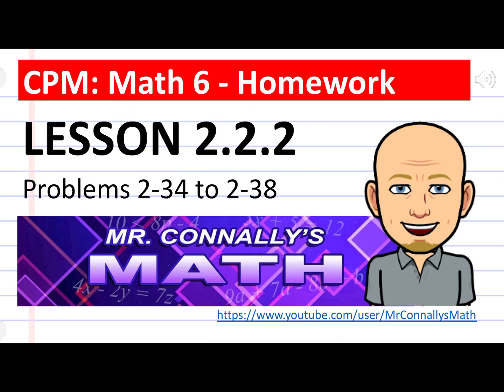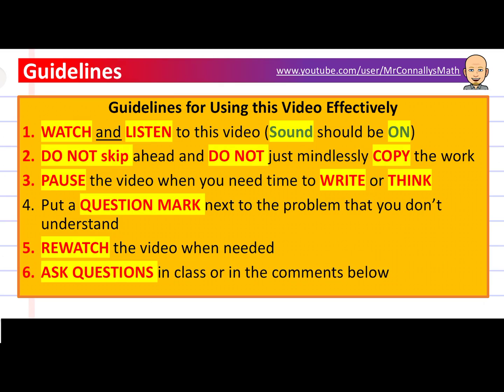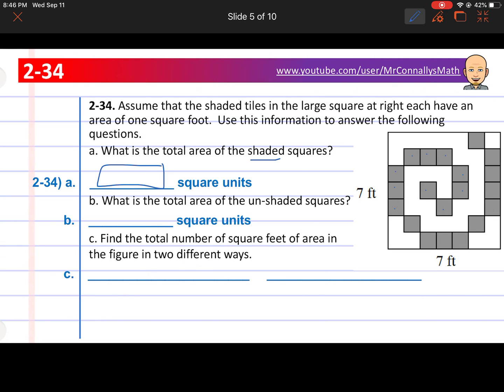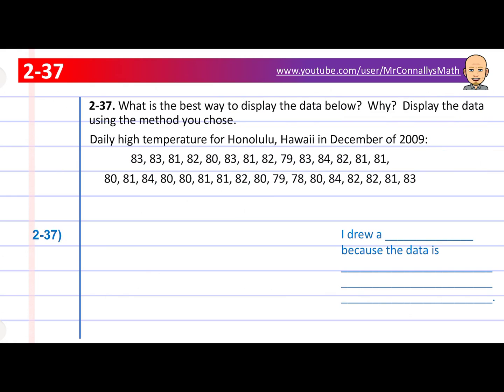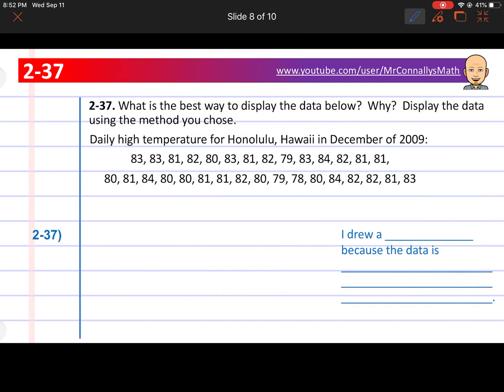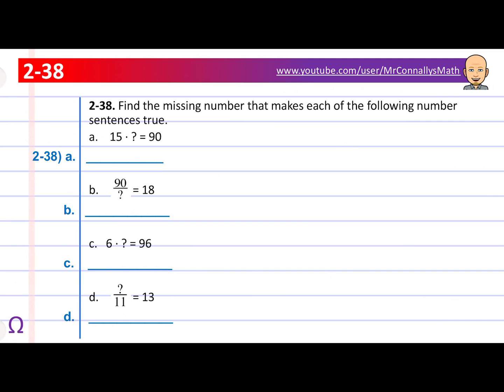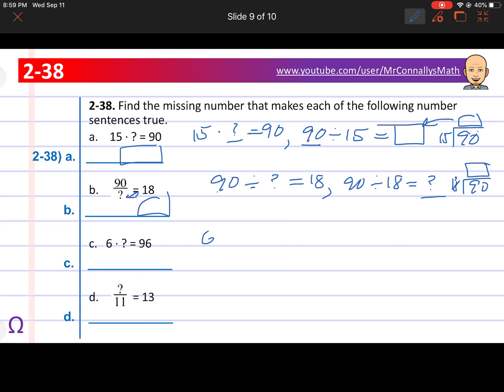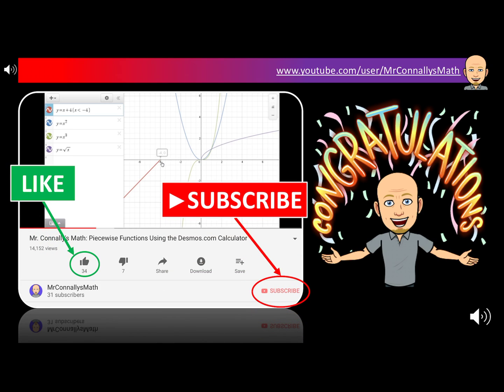Mr. Connally's Math: CPM Math 6 - Lesson 2.2.2 HW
📓Homework help on CPM Course 1 problems 2-34 to 2-38.

CHAPTERS:
0:00 Mr. Connally’s Intro
0:53 Problem 2-34
3:16 Problem 2-35
4:42 Problem 2-36
7:19 Problem 2-37
12:03 Problem 2-38
15:29 Outro